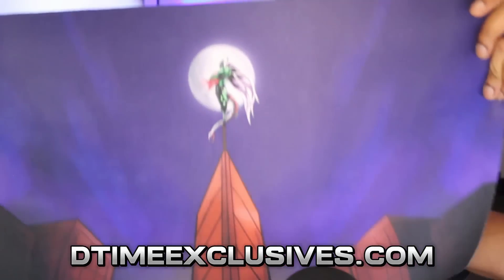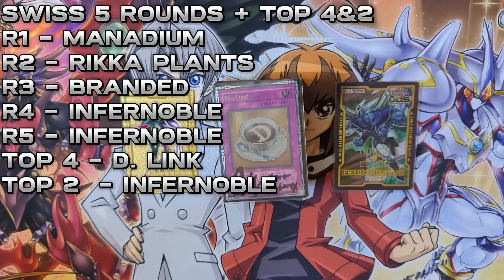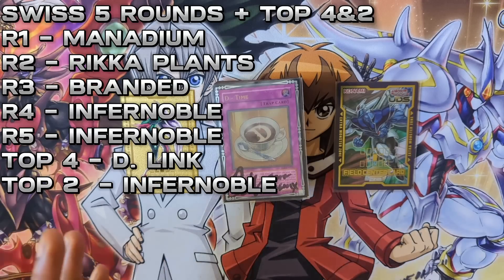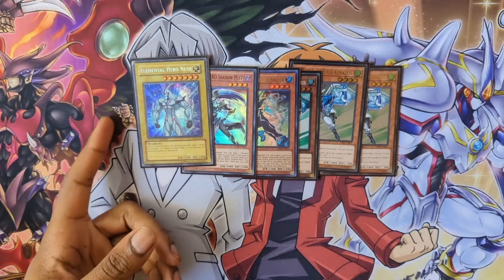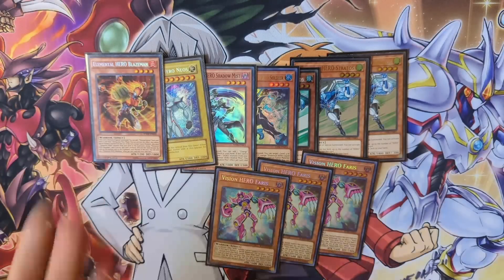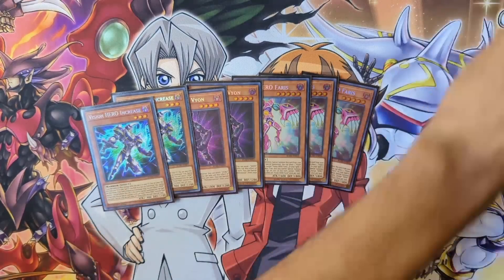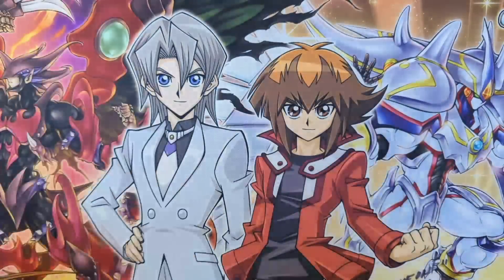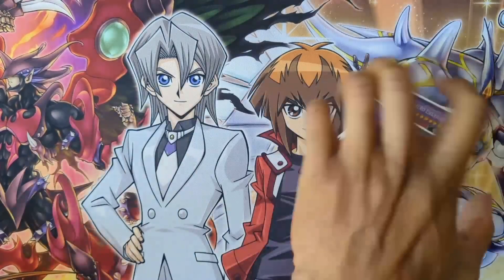1st Place Undefeated OTS People's Champ HERO Deck Profile August 2023